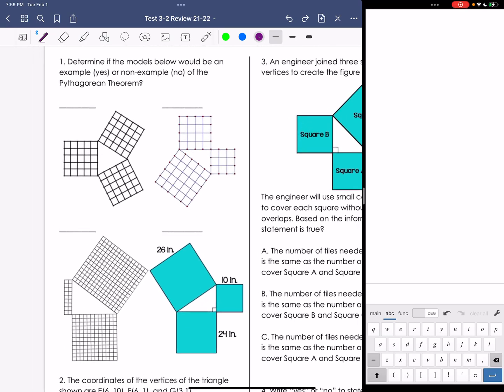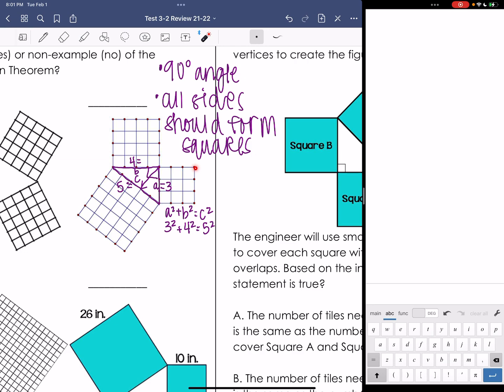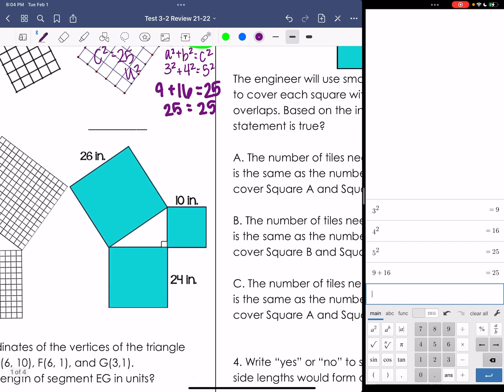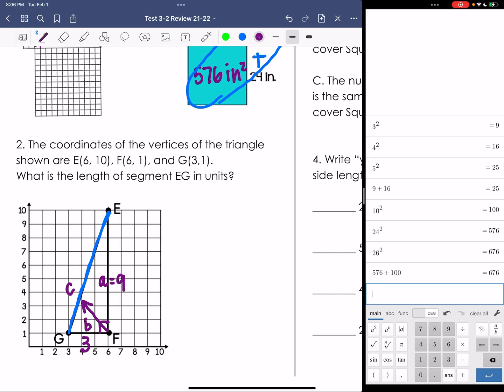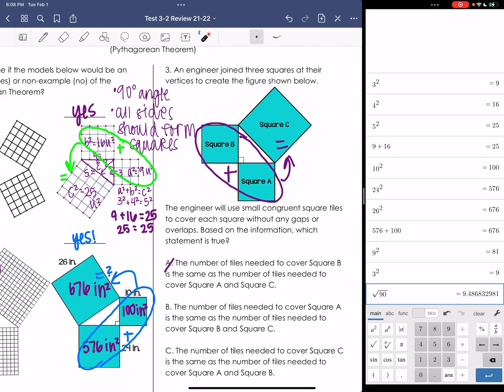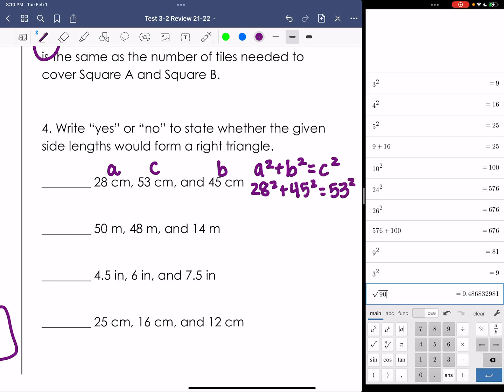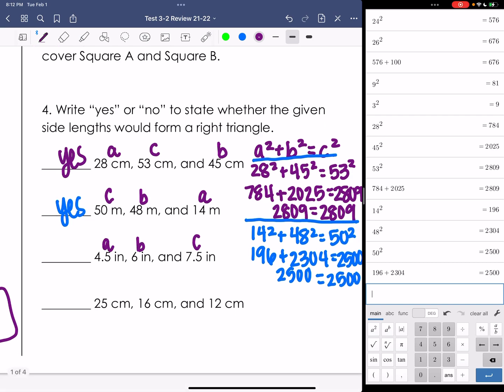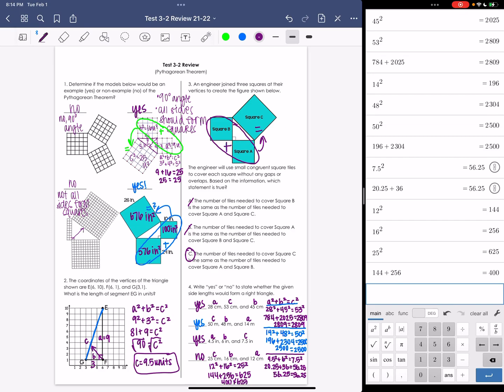Test 3-2 Review pg.1 #1-4